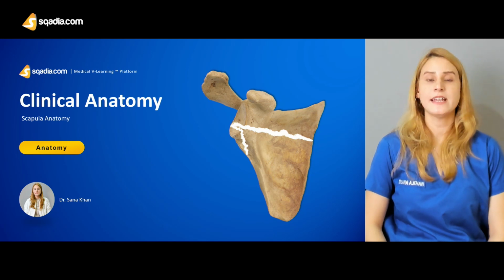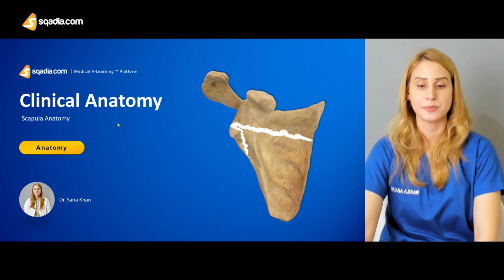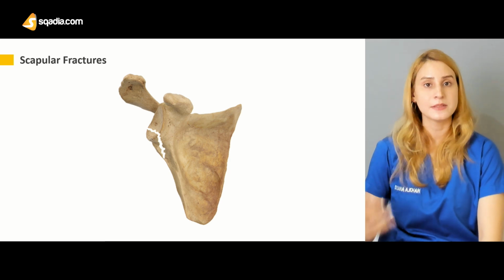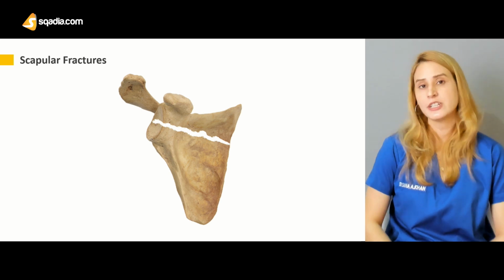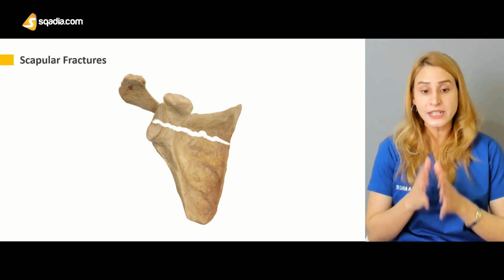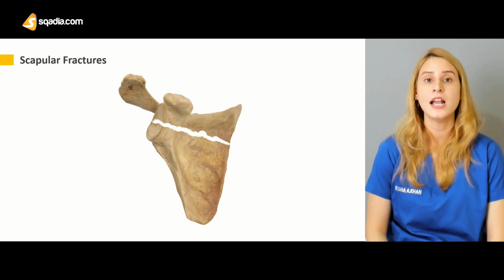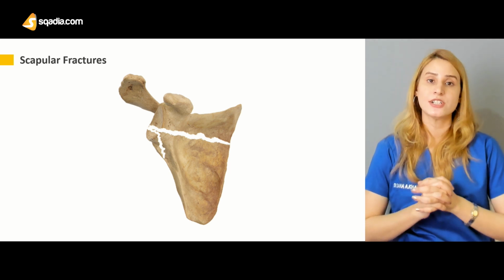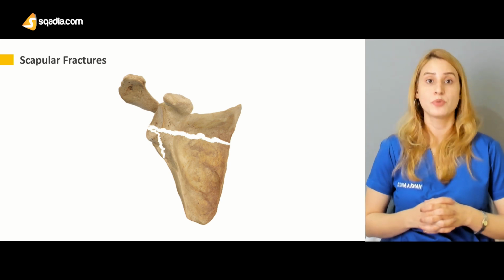Scapula Anatomy | Clinical Anatomy | Upper Limb Bones | V-Learning™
In this educational video, medical students will learn about the anatomy of the scapula, including its functions, borders and angles, surfaces, muscle attachments, and clinical anatomy. This will also cover the scapular region and scapula's flat, triangular shape and its role in providing attachment sites for various muscles involved in arm and shoulder movements.

Medical Students will learn about the borders and angles of the scapula, as well as the surfaces and landmarks of the bone.

▬ 📃 Scapula ▬▬▬▬▬▬▬▬▬▬
The scapula is a flat, triangular bone situated on the posterior aspect of the ribcage, connecting the humerus to the clavicle. It plays an essential role in the shoulder girdle's stability and movement, enabling various arm and shoulder actions.

▬ 📜 Scapula Surfaces ▬▬▬▬▬▬▬▬▬▬
👉 Costal (anterior) surface
The side facing the ribs, is concave in shape, allowing for the attachment of the subscapularis muscle.

👉 Dorsal (posterior) surface
Divided into two regions, the supraspinous and infraspinous fossae, by the spine of the scapula.

▬ 📃 Scapula Anterior View
The anterior view reveals the costal surface, the coracoid process (a hook-like projection), and the glenoid cavity (a shallow socket that articulates with the head of the humerus).

▬ 📜 Scapula Posterior View
The posterior view showcases the spine of the scapula, which divides the dorsal surface into the supraspinous and infraspinous fossae. Additionally, the acromion, a bony projection that articulates with the clavicle, is visible.

▬ 📃 Scapula Lateral View
This view displays the lateral border, the glenoid cavity, the coracoid process, and the acromion, providing a clear view of the scapula's articulations with the clavicle and humerus.

▬ 📜 Scapula Muscle Attachments ▬▬▬▬▬▬▬▬▬▬
💪 Trapezius Muscle
The trapezius muscle attaches to the superior nuchal line of the occipital bone, the spinous processes of the cervical and thoracic vertebrae, and the ligamentum nuchae. The muscle fibers then converge to insert on the lateral third of the clavicle, the acromion process, and the spine of the scapula. The trapezius muscle plays a role in the movement and stabilization of the scapula and shoulder.

💪 Levator Scapulae Muscle
The levator scapulae muscle attaches to the transverse processes of the cervical vertebrae and then inserts onto the superior angle and medial border of the scapula. The levator scapulae muscle plays a role in the elevation and downward rotation of the scapula.

💪 Rhomboid Muscles
The rhomboid major and minor muscles attach to the spinous processes of the thoracic vertebrae and then insert onto the medial border of the scapula between the spine and inferior angle. The rhomboid muscles play a role in retraction and downward rotation of the scapula.

💪 Serratus Anterior Muscle
The serratus anterior muscle attaches to the upper eight or nine ribs and then inserts onto the medial border of the scapula between the superior and inferior angles. The serratus anterior muscle plays a role in protraction and upward rotation of the scapula.

💪 Deltoid Muscle
The deltoid muscle attaches to the lateral third of the clavicle, the acromion process, and the spine of the scapula. The deltoid muscle plays a role in the abduction, flexion, and extension of the arm.

💪 Supraspinatus Muscle
The supraspinatus muscle attaches to the supraspinous fossa of the scapula and then inserts onto the greater tubercle of the humerus. The supraspinatus muscle plays a role in the abduction of the arm.

💪 Infraspinatus Muscle
The infraspinatus muscle attaches to the infraspinous fossa of the scapula and then inserts onto the greater tubercle of the humerus. The infraspinatus muscle plays a role in the external rotation of the arm.

💪 Teres Minor Muscle
The teres minor muscle attaches to the lateral border of the scapula and then inserts onto the greater tubercle of the humerus. The teres minor muscle plays a role in the external rotation of the arm.

💪 Teres Major Muscle
The teres major muscle attaches to the inferior angle of the scapula and then inserts onto the intertubercular groove of the humerus. The teres major muscle plays a role in the adduction and extension of the arm.

▬ 📃 Scapula Clinical Anatomy ▬▬▬▬▬▬▬▬▬▬
Various conditions and injuries can affect the scapula, including fractures, dislocations, rotator cuff injuries, and winged scapula, which can result from nerve damage or muscle weakness. Proper diagnosis and treatment are crucial for maintaining shoulder function and preventing long-term complications.